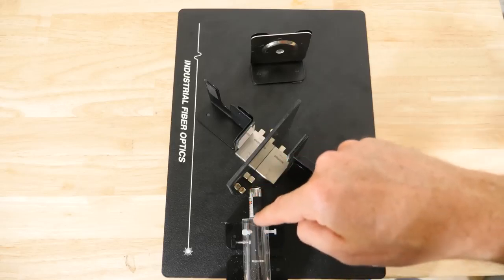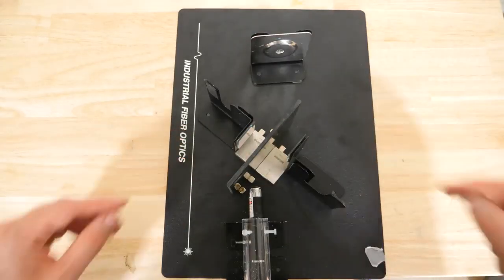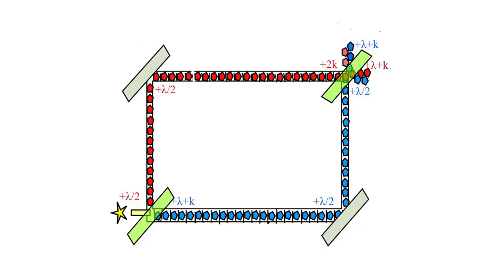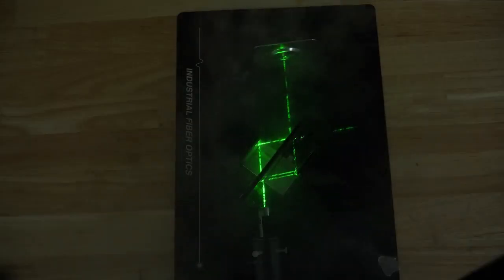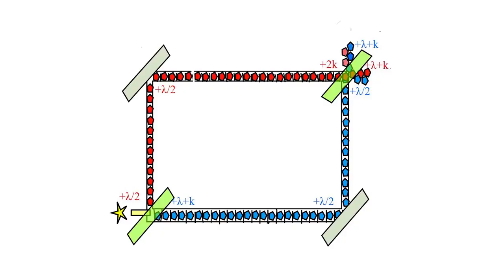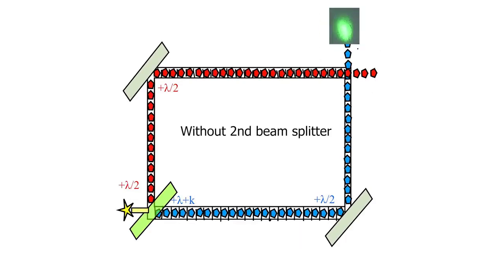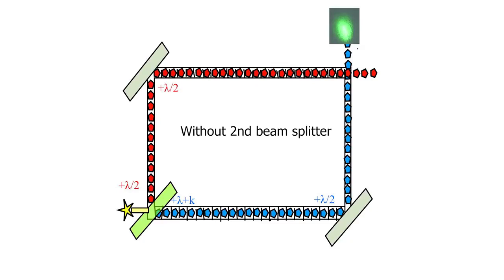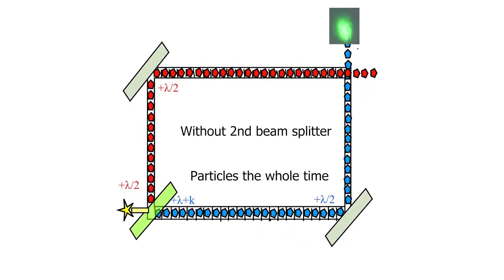WHOEVER SAYS THE CONTRARY TO MY VIDEO IS A LIAR THAT DOESNT KNOW NOTHING ,MY VIDEO IS THE TRUTH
NO ONE CAN CHOOSE BEING BAD AND ALL THAT COMES IN HAND OF SEEING MATTER WITH THE NAKED EYE BECAUSE IS A FAKE FEELING -BECAUSE MATTER IS AN ILUSSION IS FICTION AND THOSE WAYS OF BEING ARE FAKE AND THEY DOES NOT EXIST!

THATS WHY BEING BAD DOESNT EXIST AND BEING GOOD ,,,,, AND COLORS IN MATTER CANNOT BE USED AS A INTERPRETATION AND THE BODY BECAUSE WHEN MATTER DOESNT EXIST YO UCANNOT GIVE LIFE TO DESCRIBING SOMETHING BY THEIR BODY AND SKIN COLOR BECAUSE IT DOESNT EXIST! IN MY VIDEO THERES A WAY TO SEE HOW NEUTRONS AND ELECTRONS ACT AS A WAVE AND AS A PARTICLE AND THATS THE ONLY TRUTH!

SO THE PEOPLE THAT DOENST GO TO SCHOOL ARE FALLING IN LIES AONLY